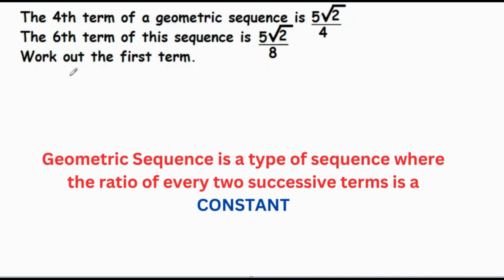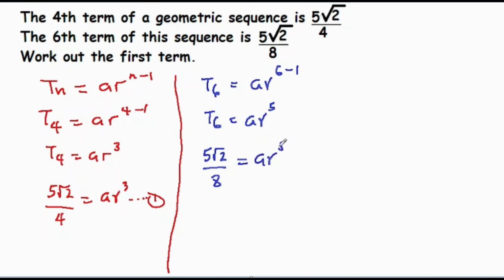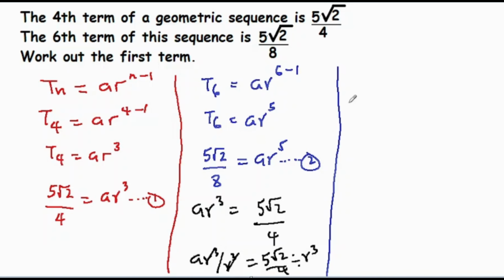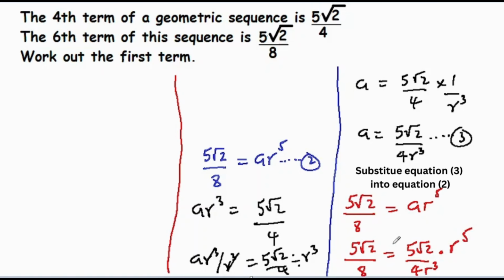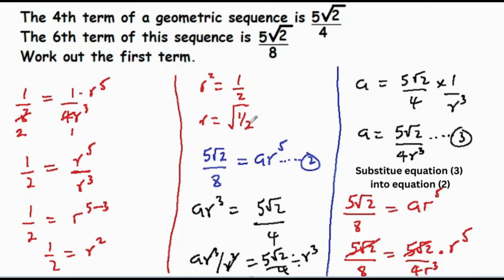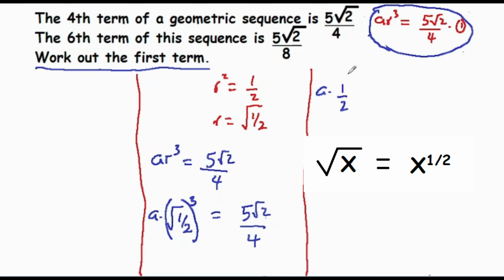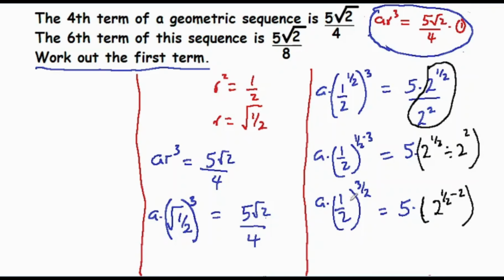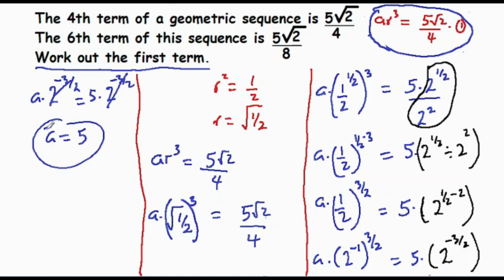Geometric Sequence | Solved example | GCSE Math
In this video, I discussed a GCSE question on  geometric sequence that led to two different equations, using basic laws of indices, I was able to explicitly explained how I arrived at my final answer